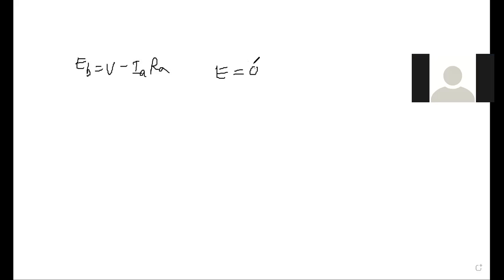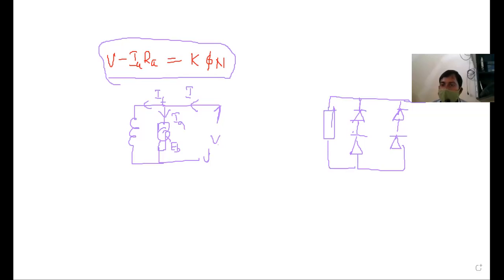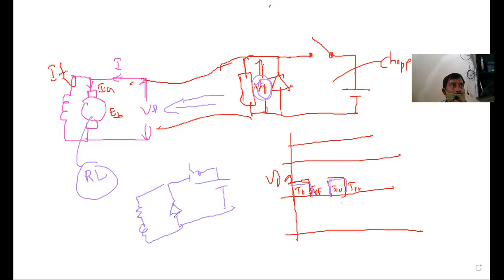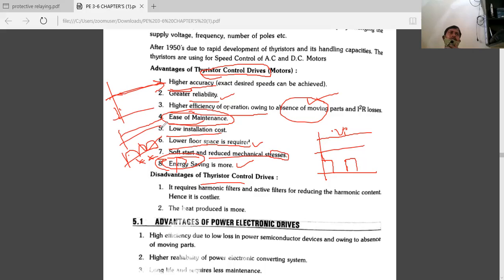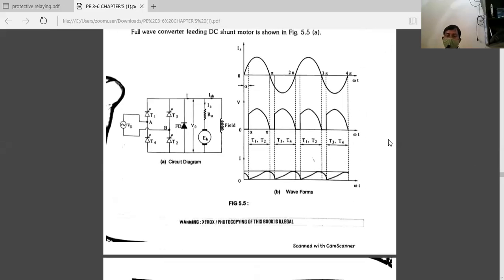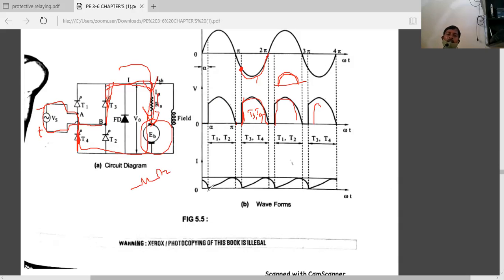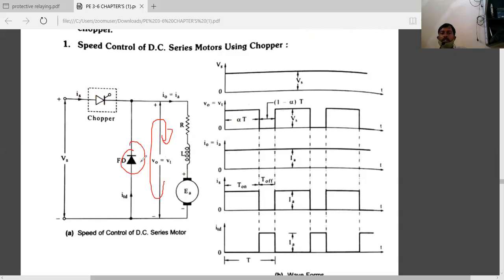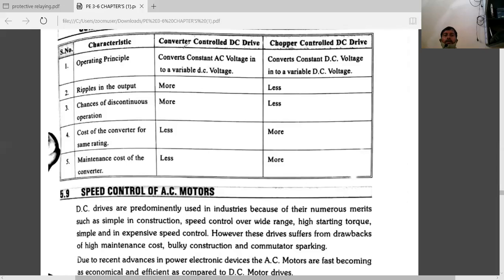speed control of drives with power electronics controlled devices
this video covers speed control of dc motor with phase controlled rectifiers and choppers